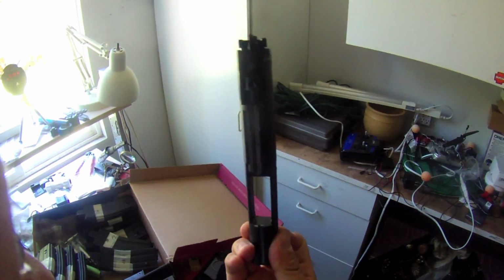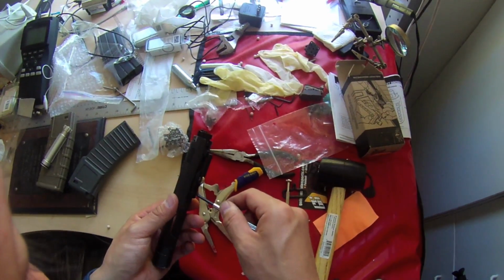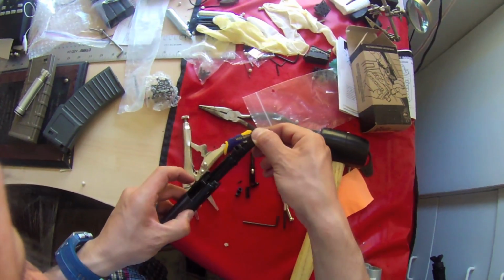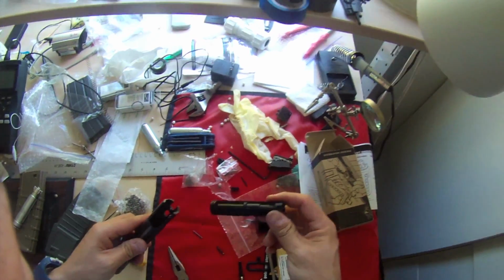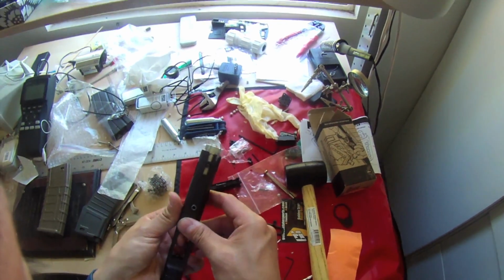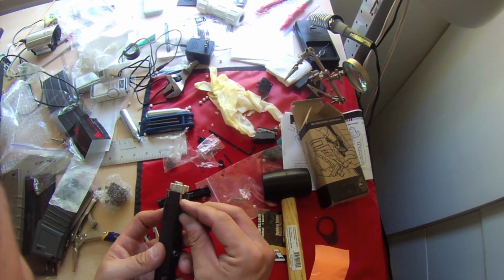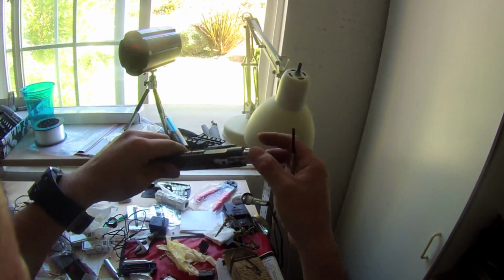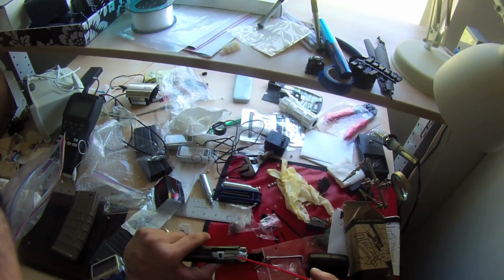RA Tech Al Nozzle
This is an initial review of the RA-Tech Aluminum Nozzle for the WE M4 GBBR.  I show how to replace the plastic nozzle with the aluminum nozzle as well as do a quick before and after on the FPS and consistency of fire of the new Aluminum nozzle.